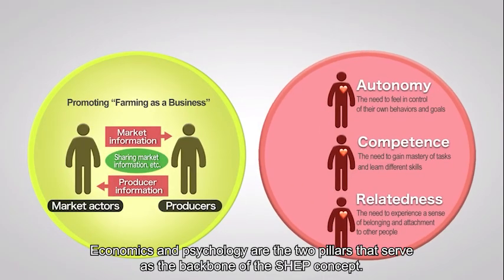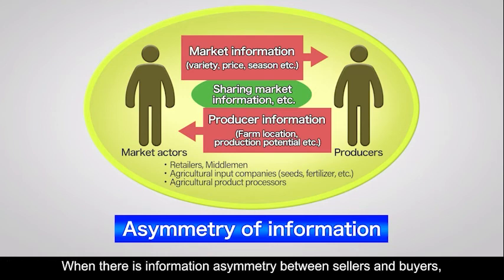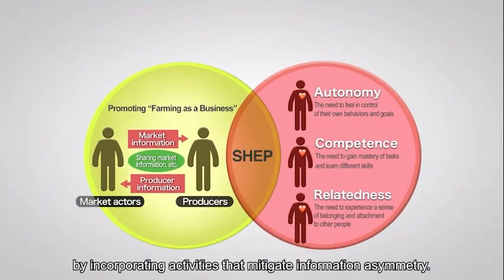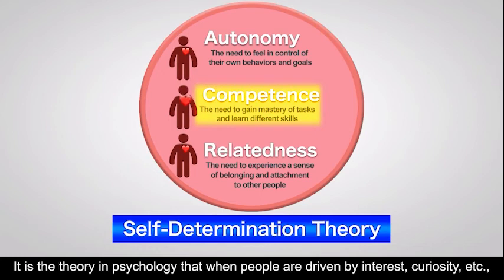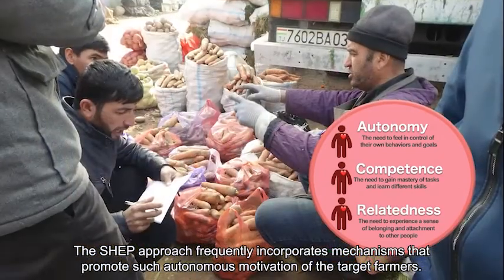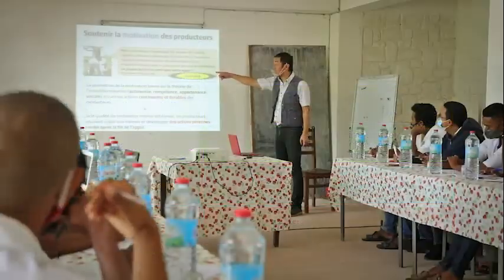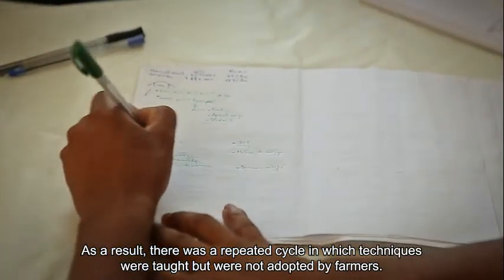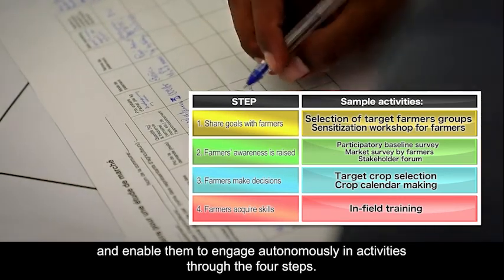【Agricultural and Rural Development】The SHEP Approach Training: Practice(Full ver.)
The SHEP approach that successfully transforms farmers’ mindsets from  “grow and sell” to “grow to sell”　was developed based on numerous insights acquired from agricultural extension in Japan. This material introduces the voices of farmers and extension officers who are actually implementing the SHEP approach in their countries.
At the Seventh Tokyo International Conference on African Development (TICAD VII) held in 2019, "declaration for achieving better lives of one million small scale farmers through SHEP Approach" was made. In order to achieve this by 2030, the SHEP approach for agricultural extension services collaborations with various organizations, such as donor partners and NGOs, have been accelerated. Since SHEP implementers are trained mainly through Group and Region-Focused Training, this material was created to promote the training remotely without face-to-face lectures by conveying the key points of the training in this material. It is recommended to watch this “practice version” together with another video titled "The SHEP Approach Training Digest" made in 2020 to deepen further understanding of the SHEP approach.

1 Opening
2 The SHEP concept
3 The Four Steps
4 1. Share goals with farmers
5 2. Farmers' awareness is raised
6 3. Farmers make decisions
7 4. Farmers acquire skills
8 Ending

Item No.：21GPPL003
→LMS(2026)